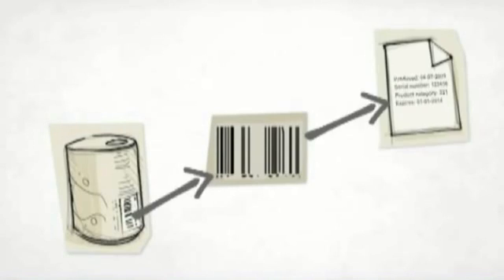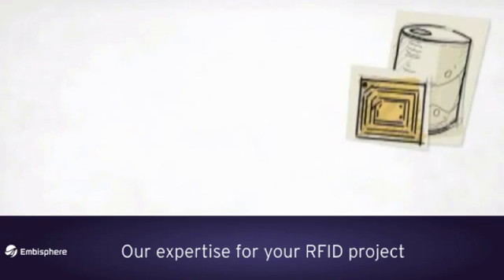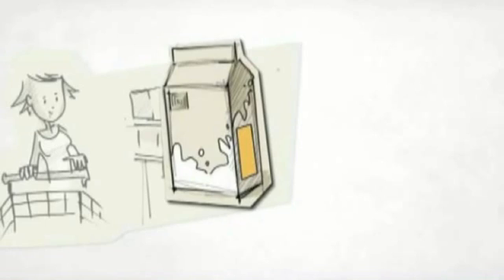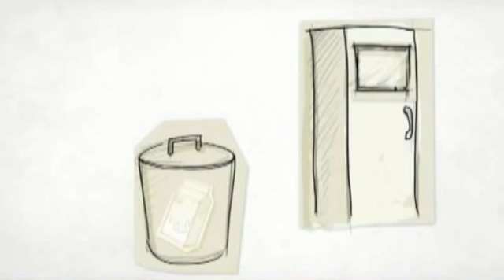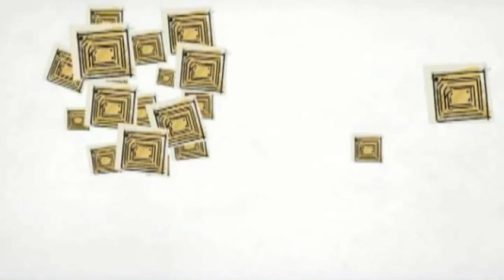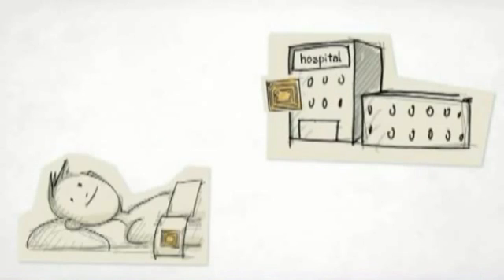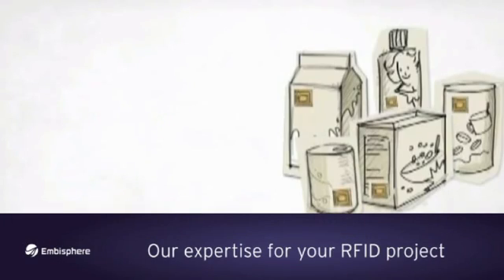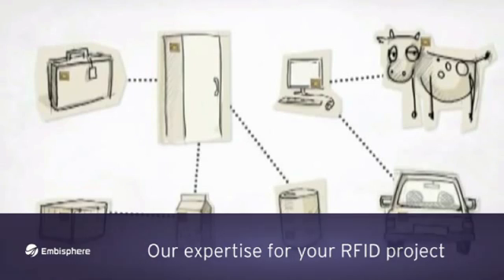What is RFID ? RFID explained.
If you keep wondering whait is RFID, watch this video ! It's a great way to understand RFID, done